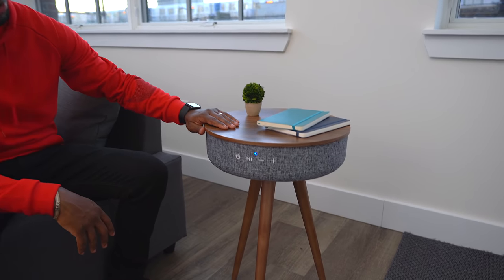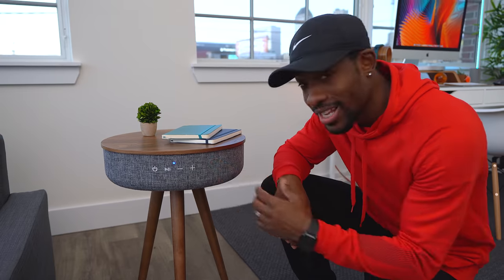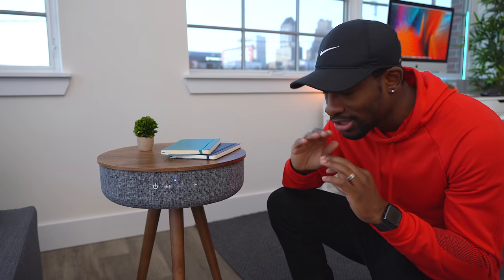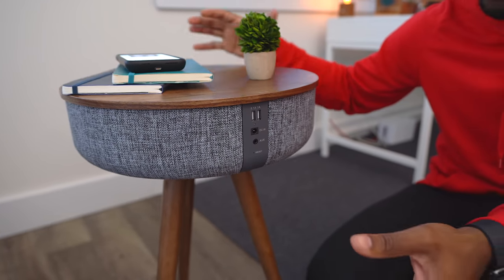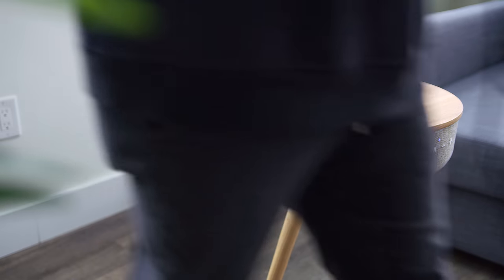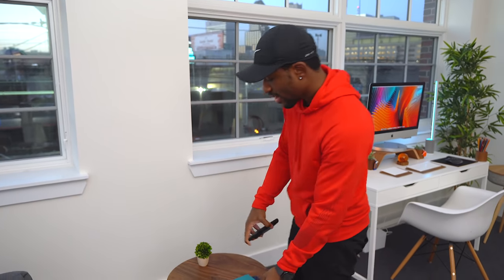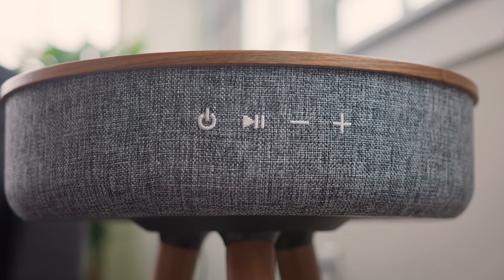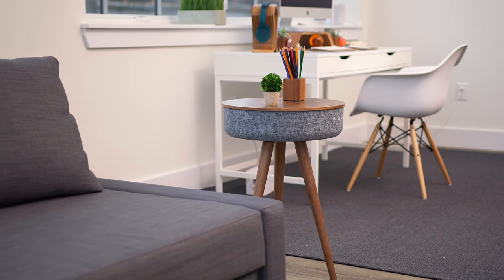Really Awesome But Overpriced Tech 1.0!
Time for a new series! Today we're going over some awesome but overpriced tech. If only this dope side table was a bit cheaper...

Find it here:
Sierra Modern Home Studio Smart Table